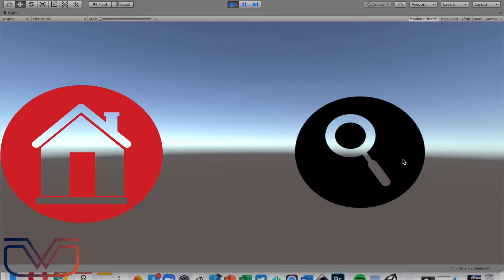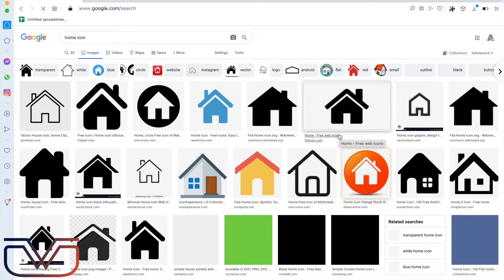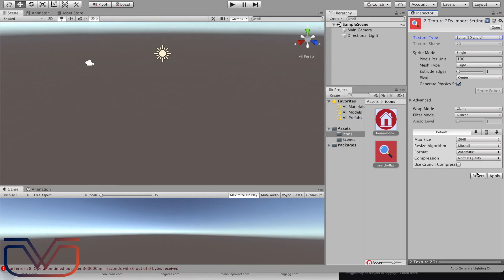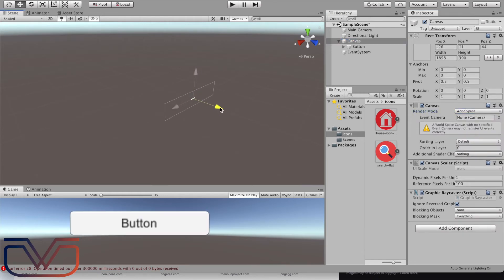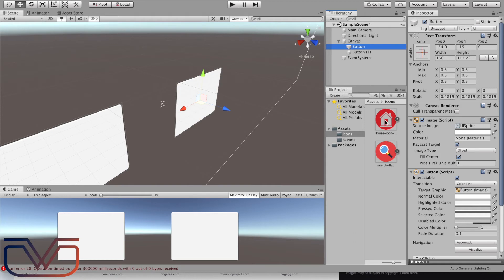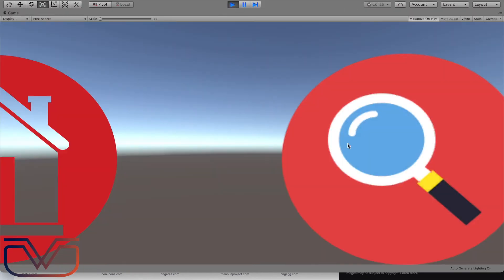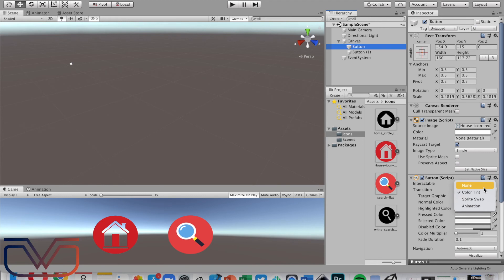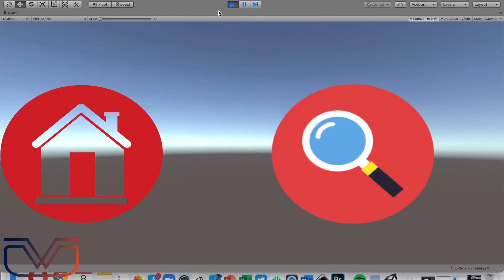How to Add Images to Buttons in Unity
In this tutorial you will learn how to add an images to button in Unity.